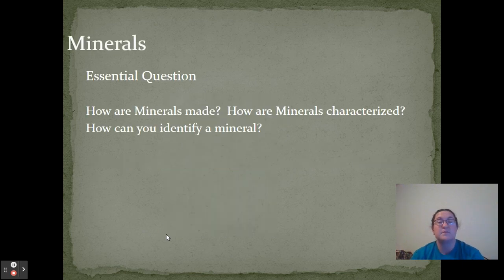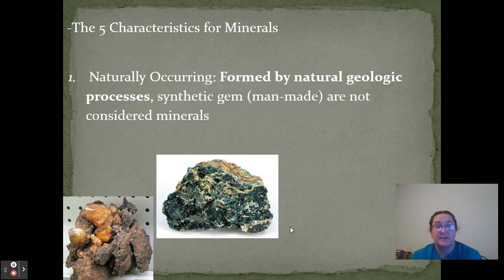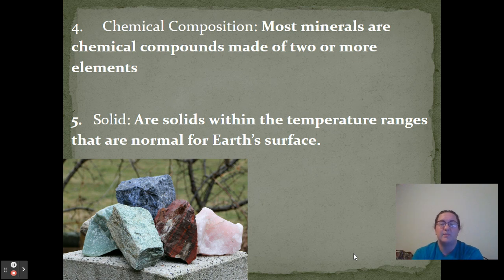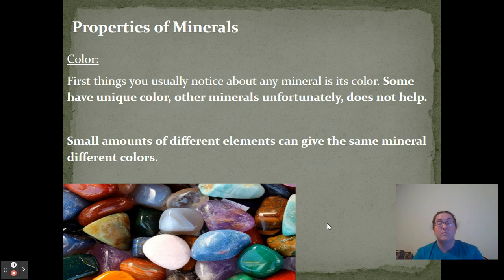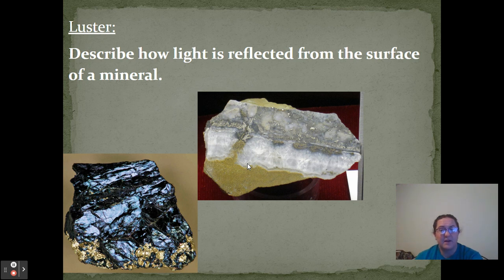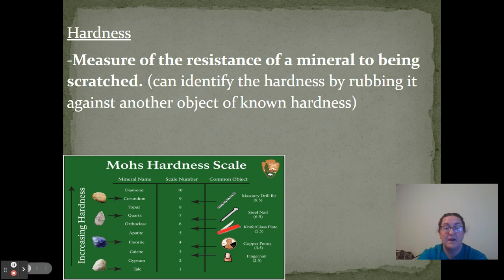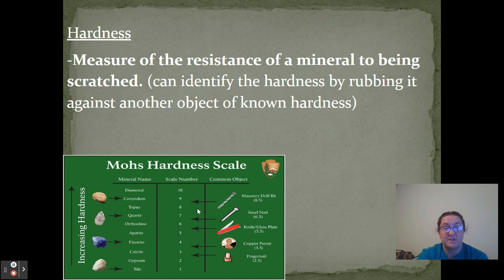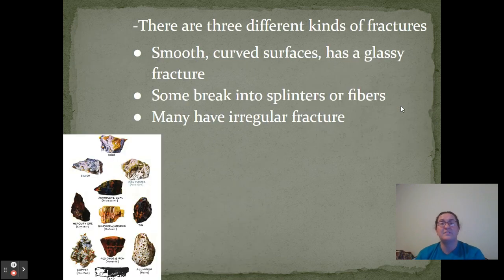Mineral Notes Lecture